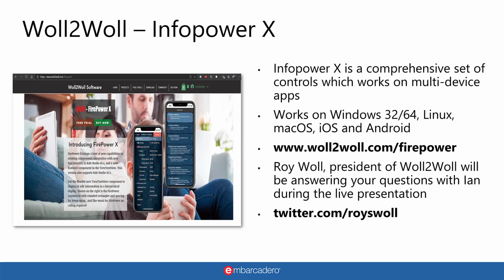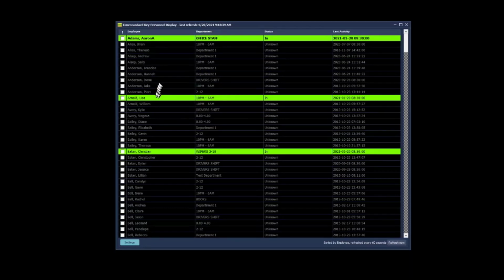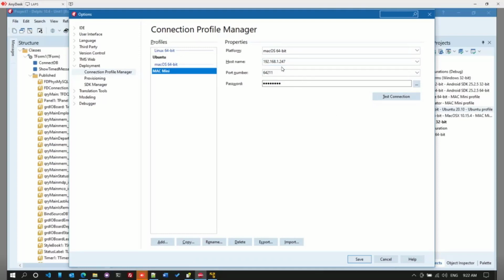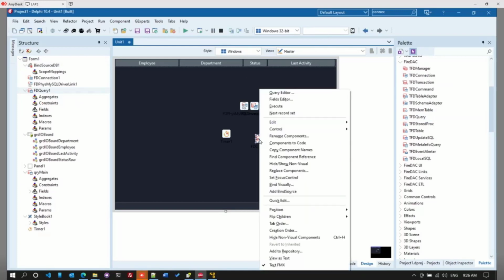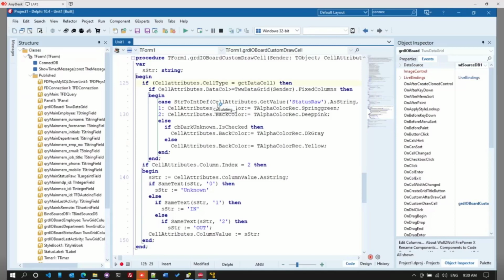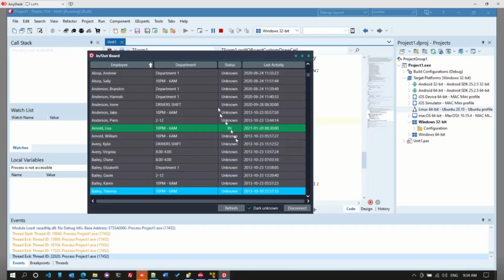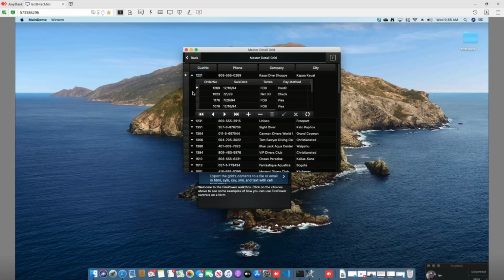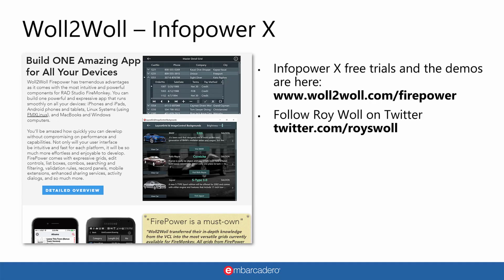Look Gorgeous and Go Cross-Platform to Windows, macOS, and Linux with Delphi 10.4 and FirePower X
In this webinar, Embarcadero Delphi MVP Ian Barker writes and deploys an app that targets Windows, macOS, and Linux from one set of code using just Delphi 10.4 and the FirePower components from Woll2Woll software.  Roy Woll (from Woll2Woll) will be taking part in a live Q & A session with Ian after the demonstration to answer your questions plus attendees can get a coupon for a discount on the Woll2Woll components demonstrated.